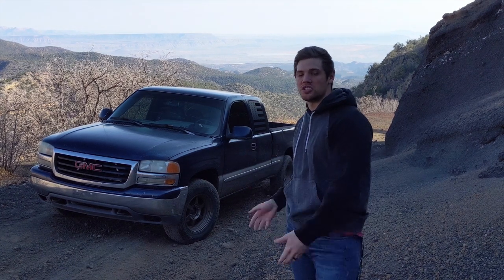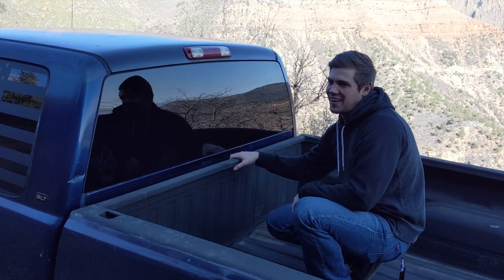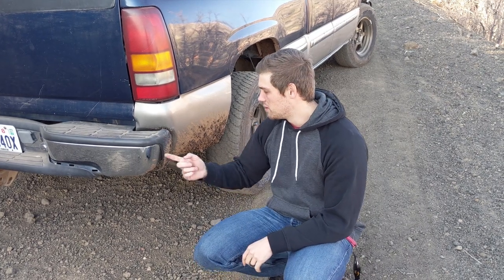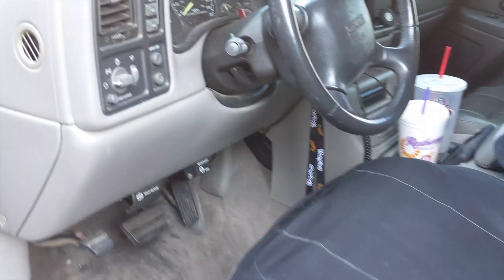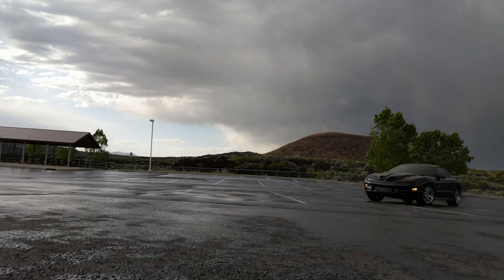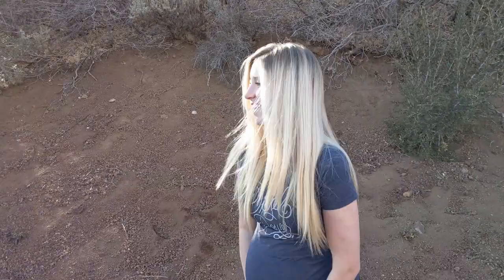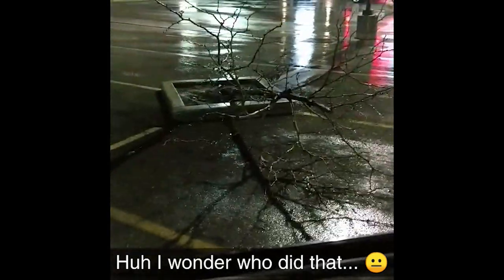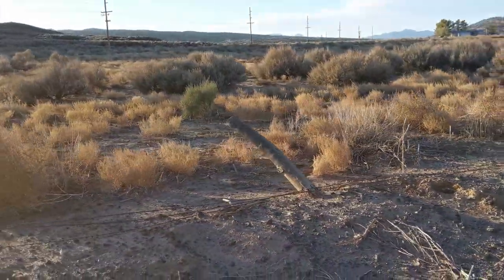This $1,300 Cheap Truck is why I have my Wife! * Surprise Ending *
In this video my wife and I talk about our cheap and beloved Old Blue 2000 GMC sierra 1500 and why it was so important in the start our relationship. This old beat hunk of junk is what got me a second date with her. We go over some funny memories in the car (and create new ones) and travel to some pretty places on the trip. We basically sum up Our Love Story.  The Story time part starts at: 5:37  The 5 minutes before is all about the truck

Official Channel Instagram: @hummuhshorsepower

Personal Instagram: @hummuh.smiff